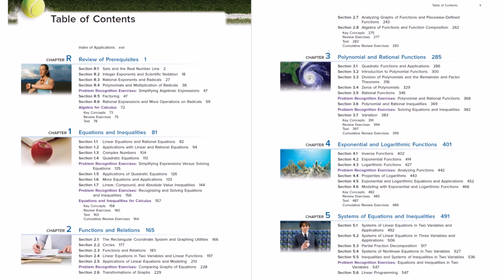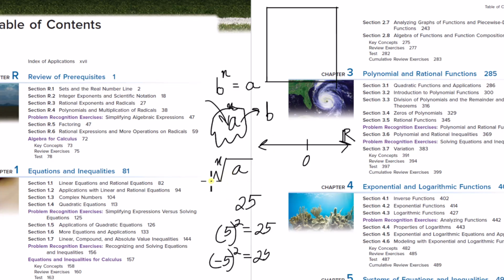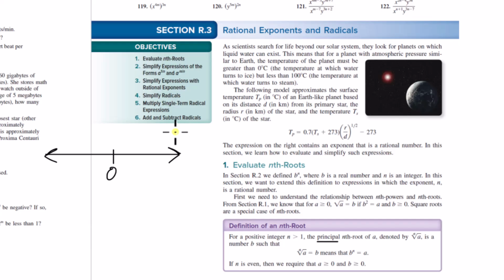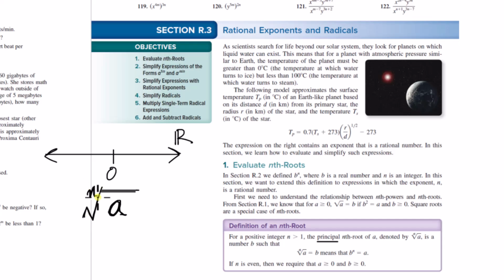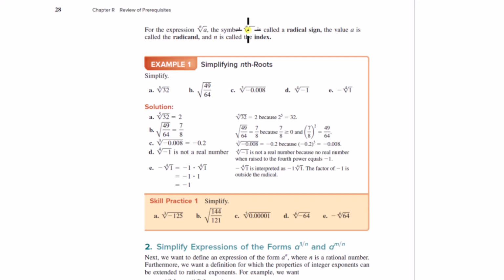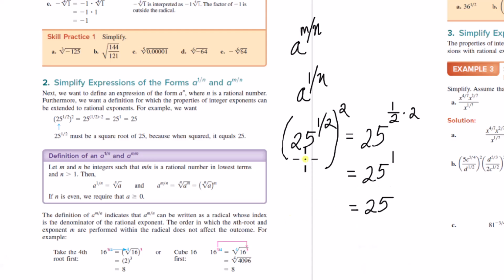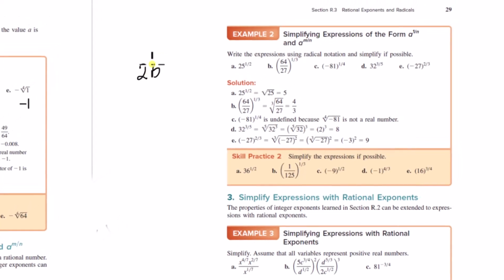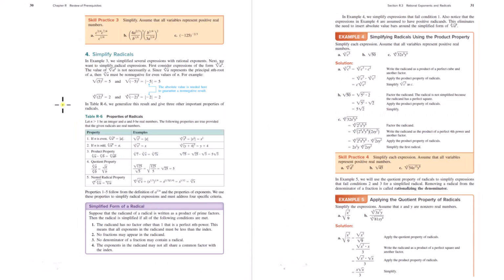Rational Exponents & Radicals - Part 1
In this video, we discuss the fundamental concept of the root of a number as well as the principle root of a number. Furthermore, we discuss the definition of a number taken to a rational exponent power.